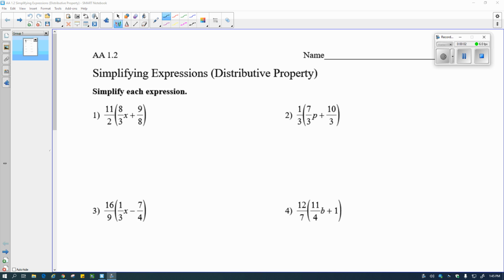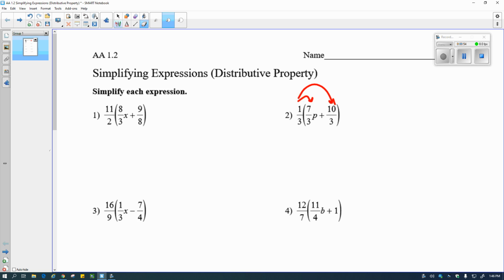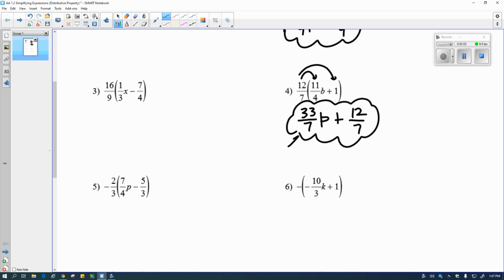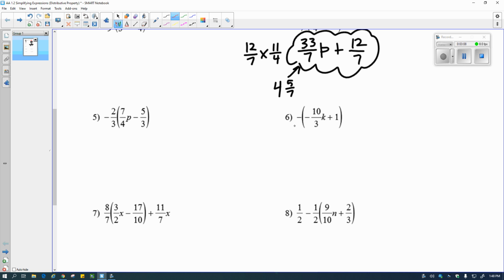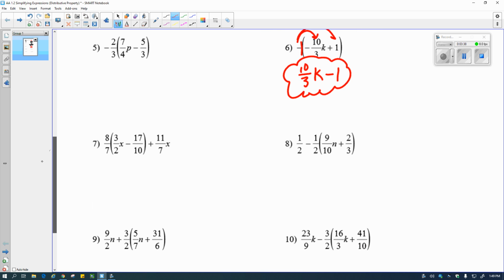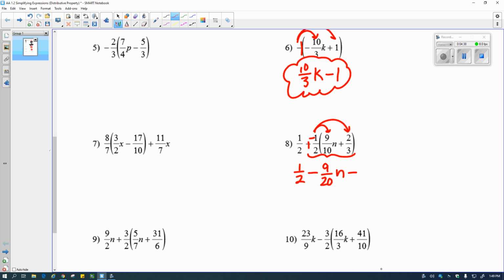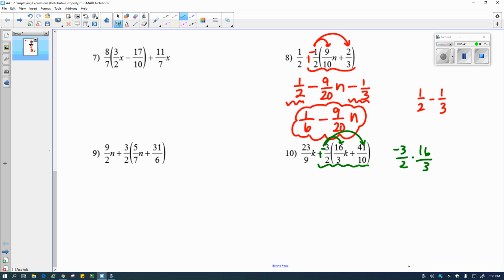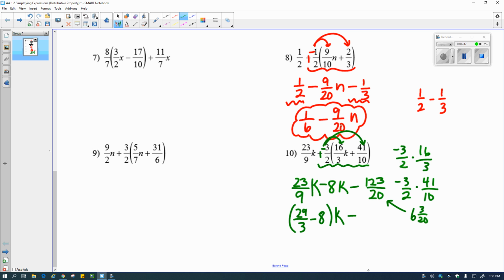AA 1 2 Simplifying Distributive Property with fractions